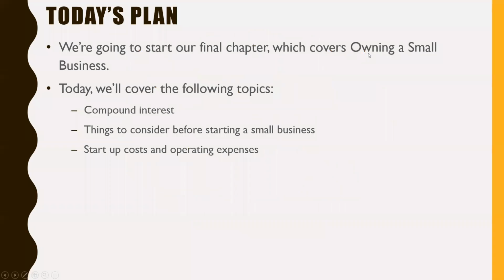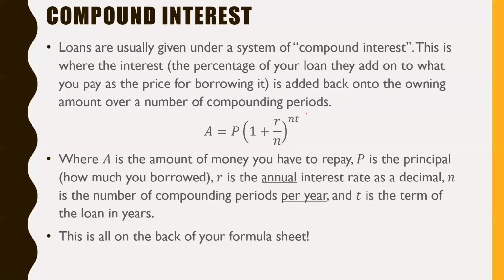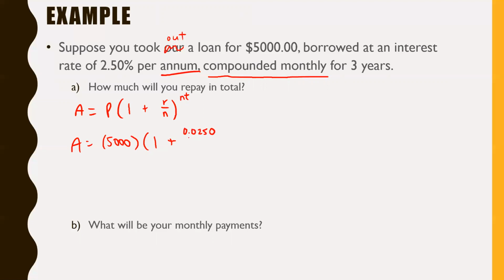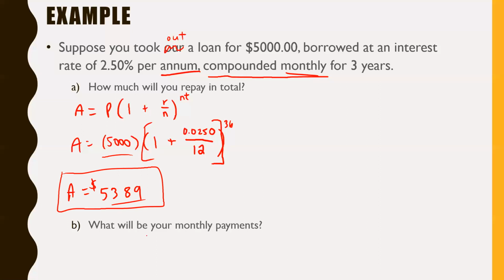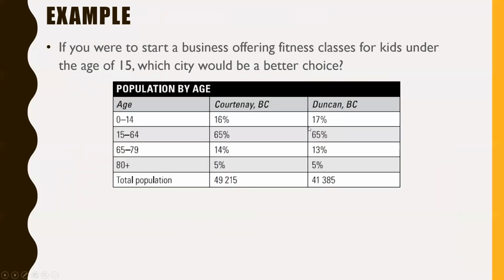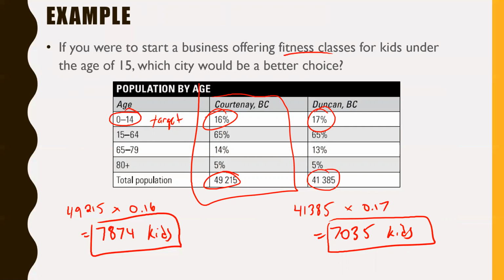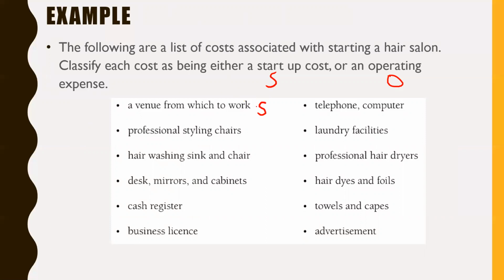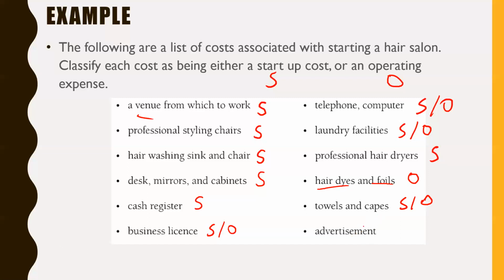Math 30-3 - Starting a Small Business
June 9th, 2020 lesson.